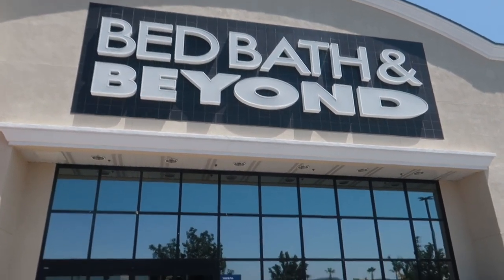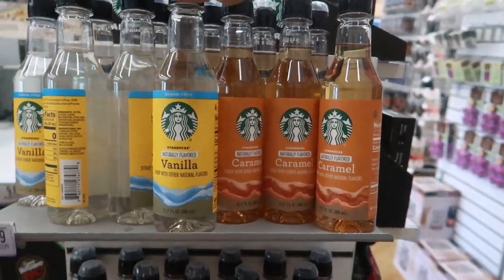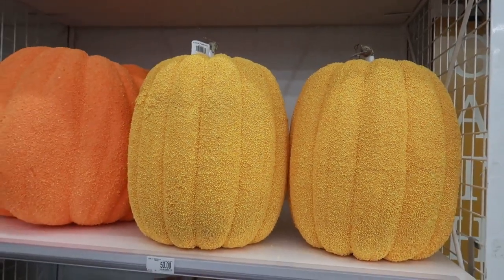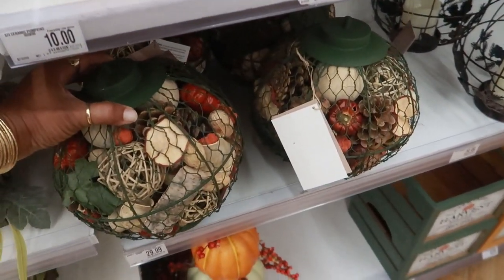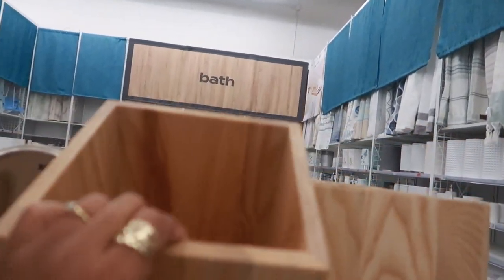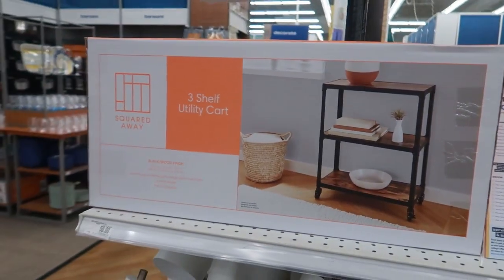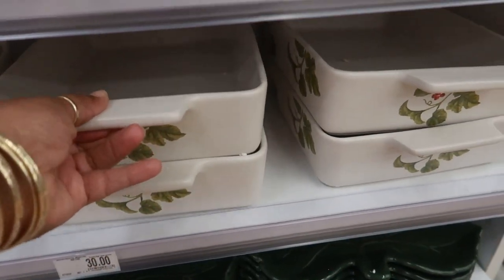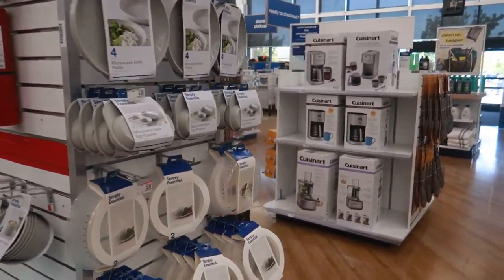BED BATH & BEYOND!!! FALL DECOR 2021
BUSINESS ADDRESS

PRETTYNFLAWED
P.O.BOX 136